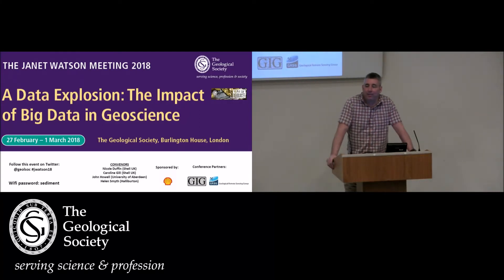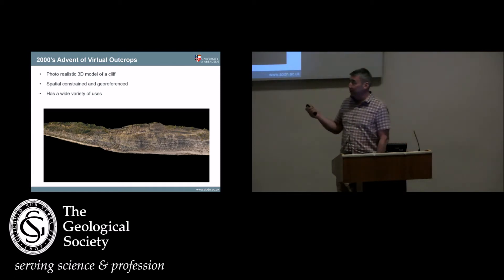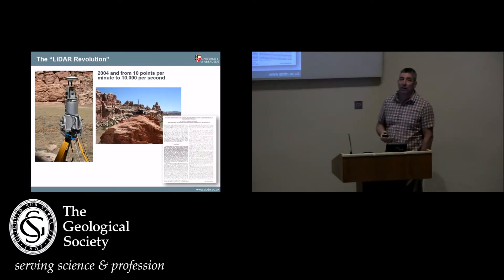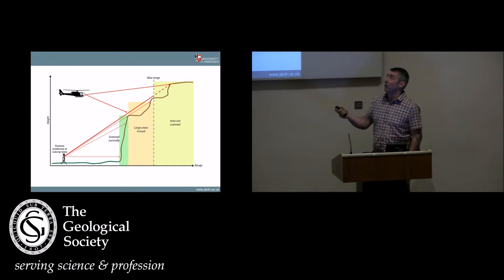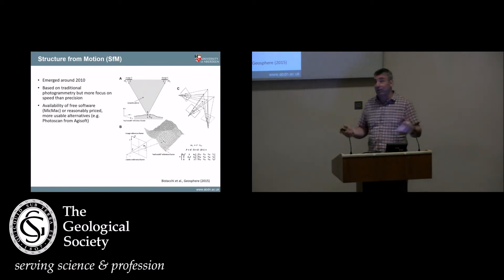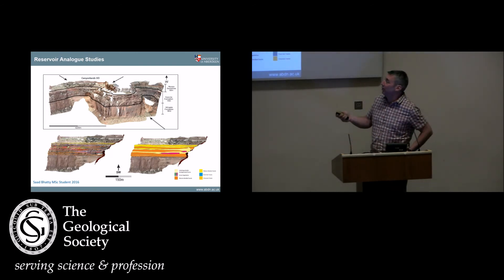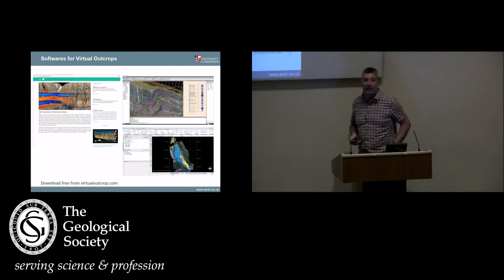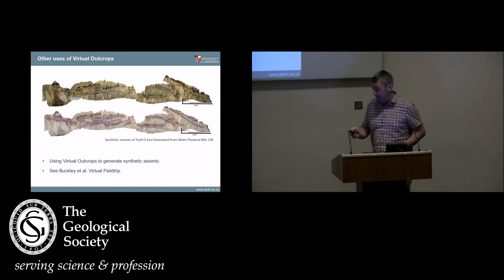Janet Watson 2018: KEYNOTE: The Virtual Geoscience Revolution John Howell (University of Aberdeen)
KEYNOTE: The Virtual Geoscience Revolution
John Howell (University of Aberdeen)

Janet Watson 2018
27 February